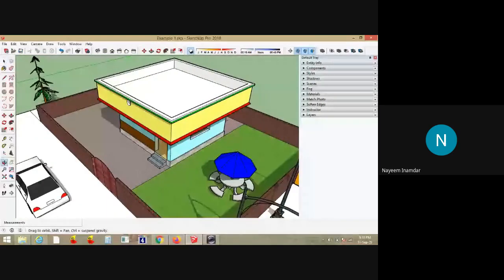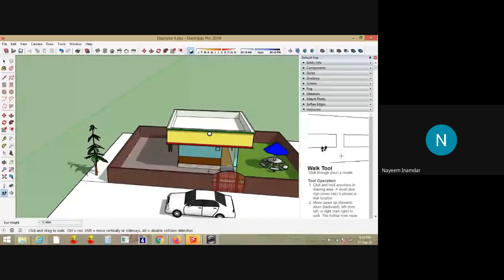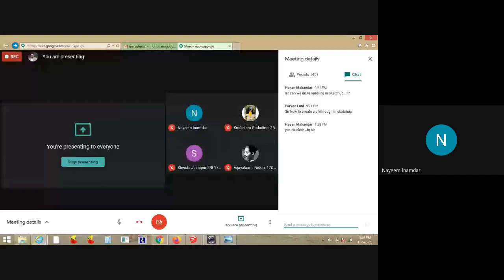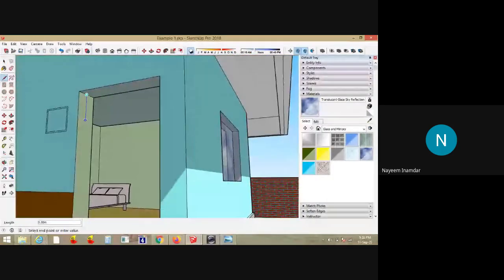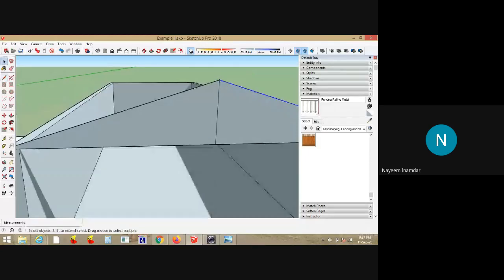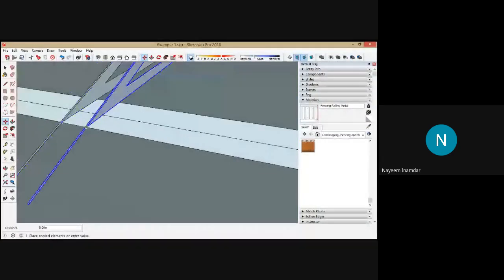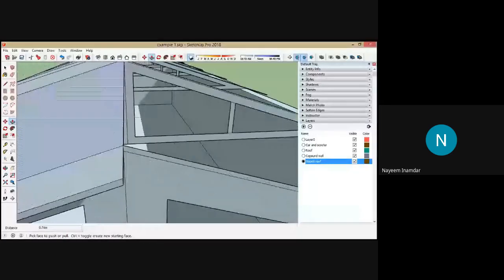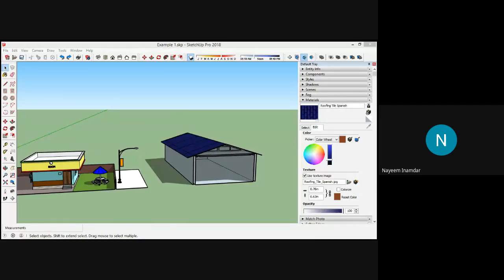One week workshop Day 5 I Mahadevagouda.H I Google SketchUp